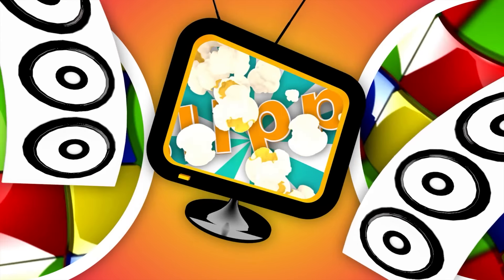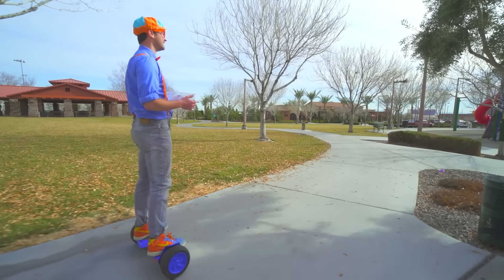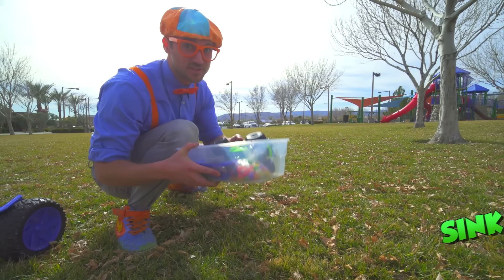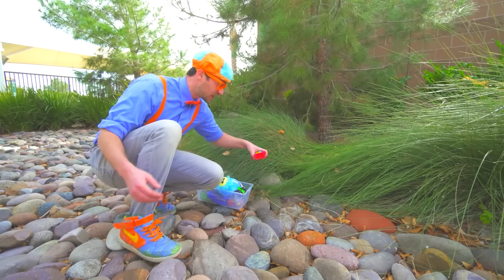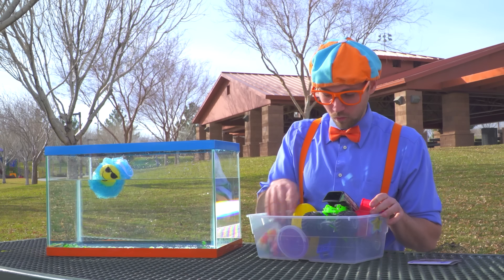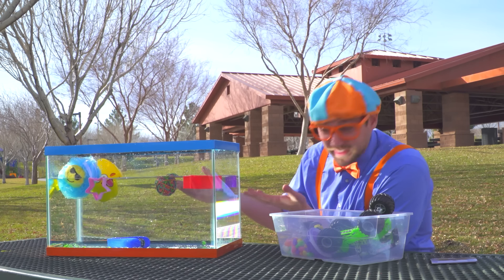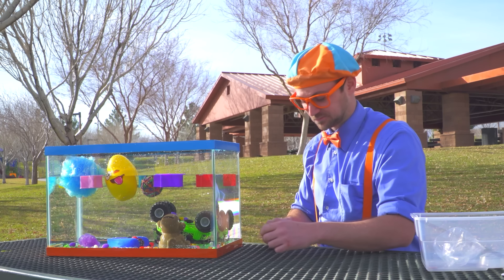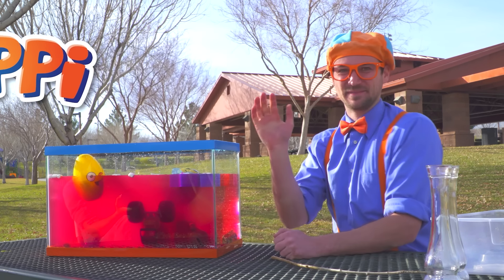Sink or Float? V2 | Blippi | Kids Songs | Moonbug Kids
Blippi gives you another Sink or Float video. Find fun items for kids at the play park with Blippi and see if they will sink or float. This fun Blippi science video for kids will teach about density and buoyancy. The play ground has items like toys and daily items, then Blippi gathers them up to see if they will sink or float.